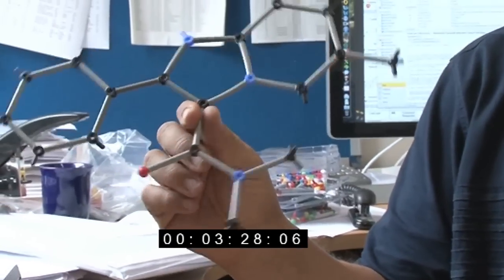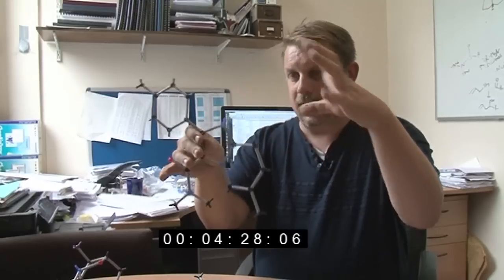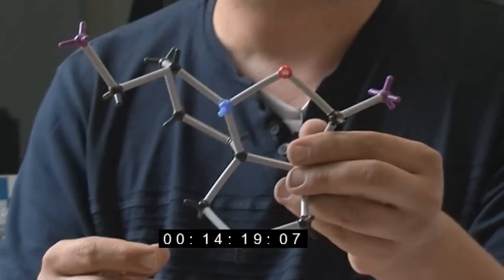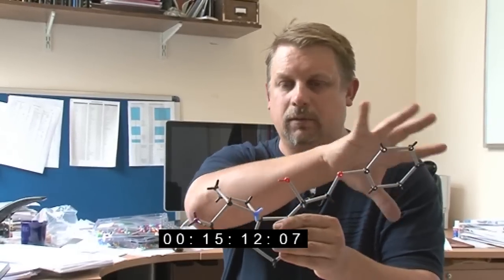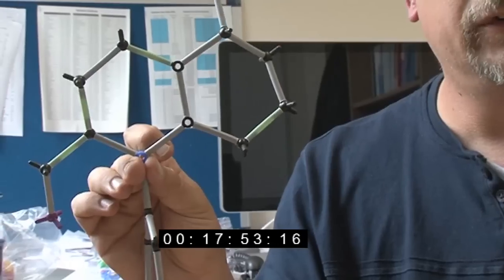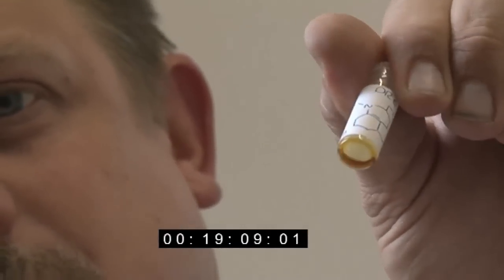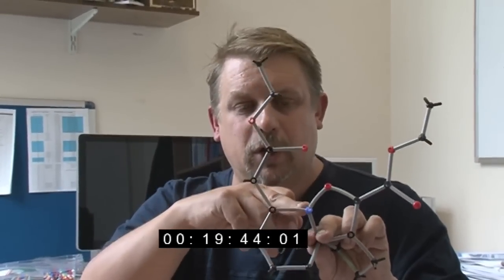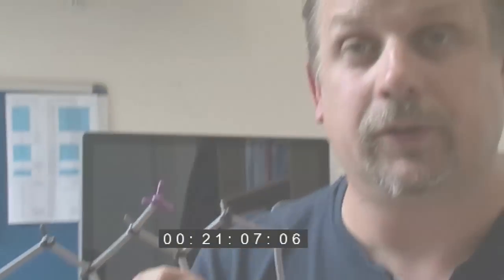Chemical Knots (extra footage)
Additional footage from a periodicvideos interview with Rob Stockman about chemical knots... main film is